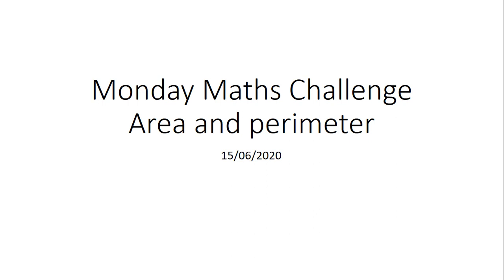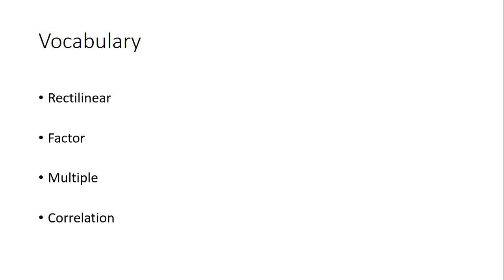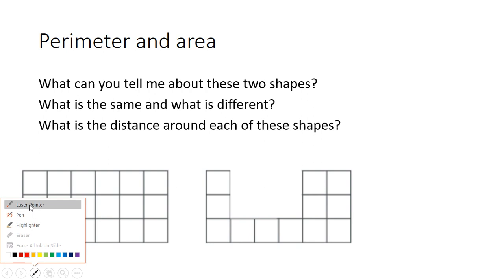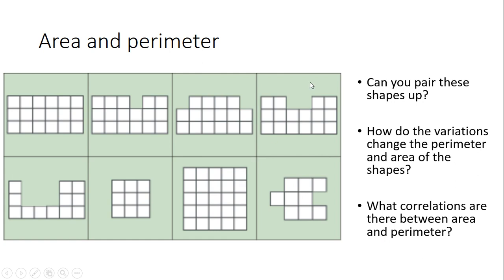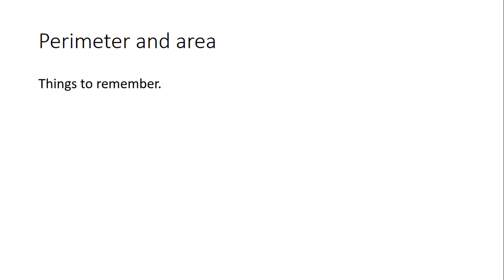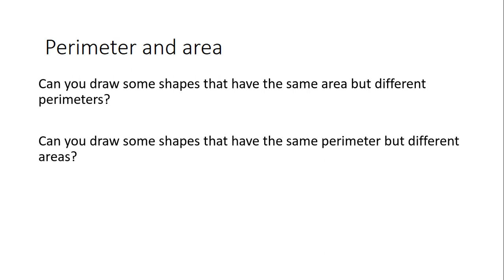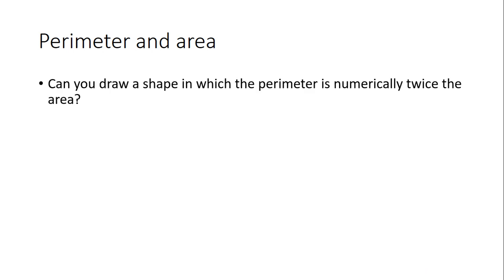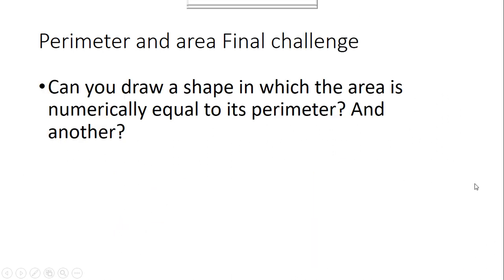T6_Wk 3_Y6_Maths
Welcome to Year 6 Monday 15 June maths challenge on area and perimeter.